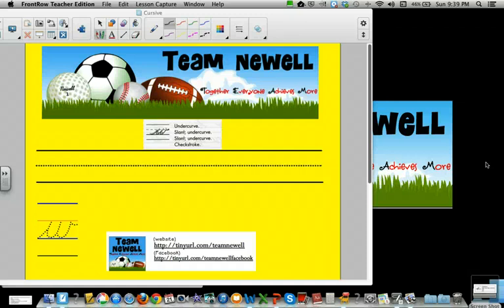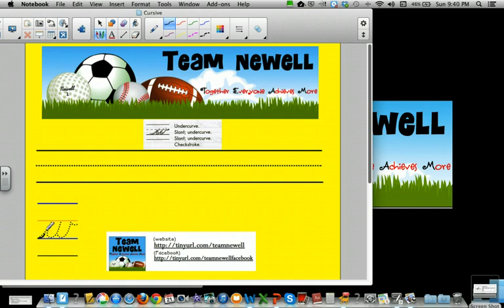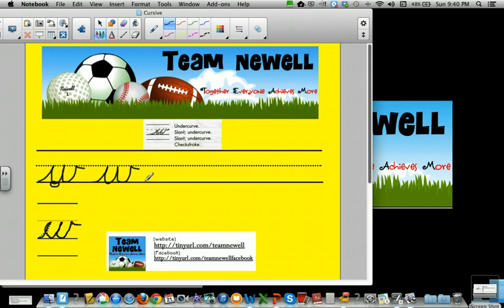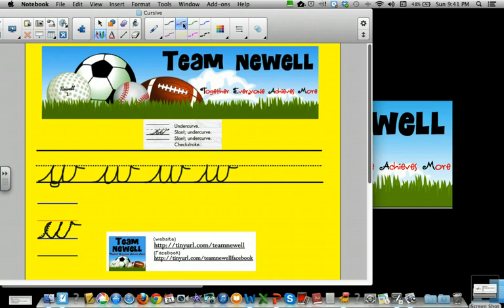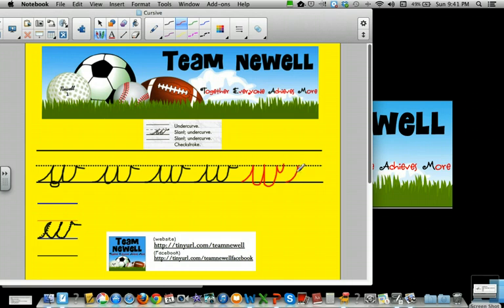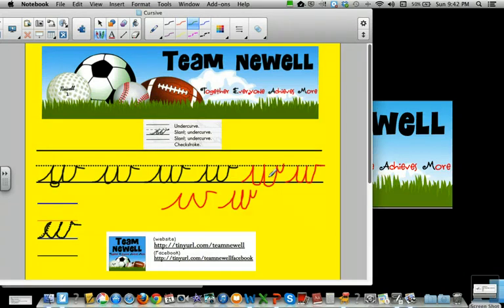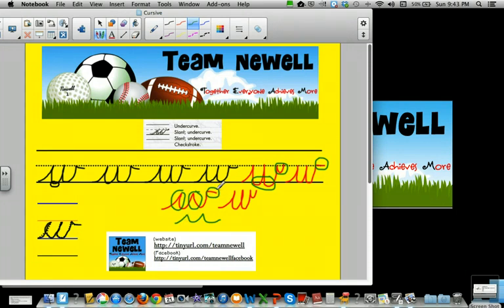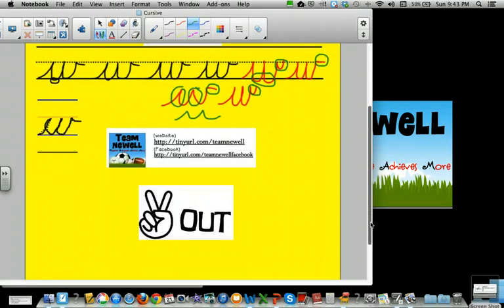Cursive w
Students learn how to make lowercase cursive w.